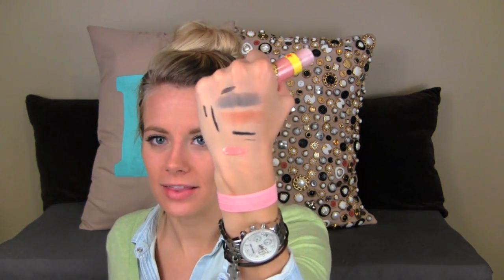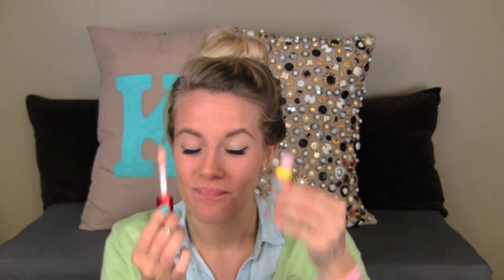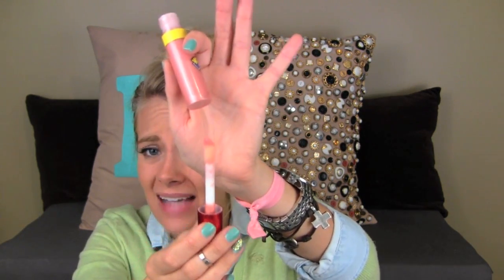Products I Regret Buying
Hey Everybody!

What I'm Wearing:
Top- Hollister & A&F
Watch- MK
Nail Polish- Essie turquoise & caicos